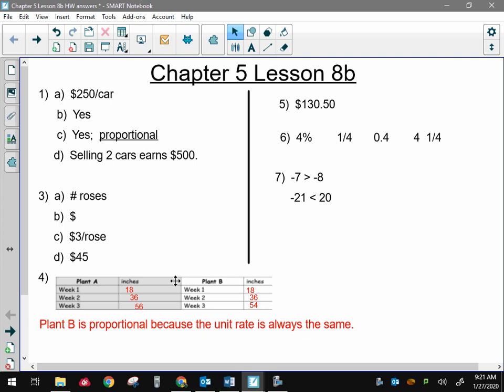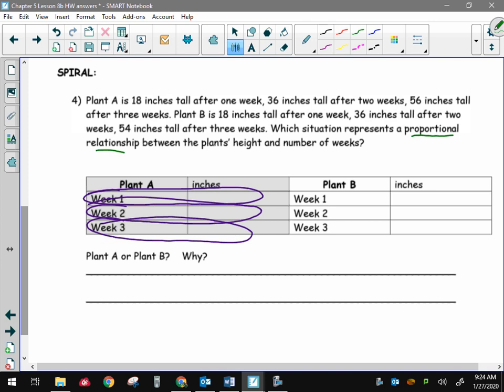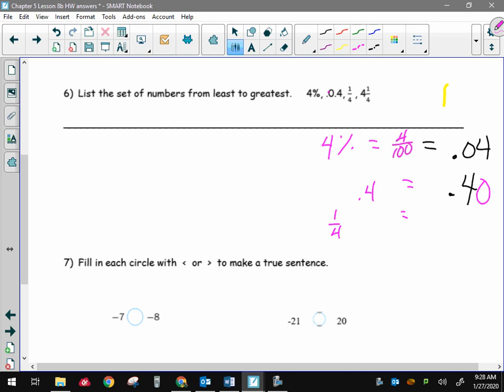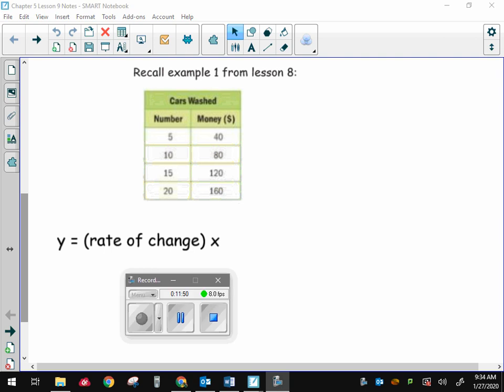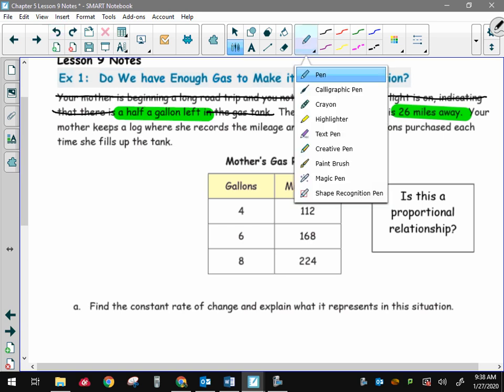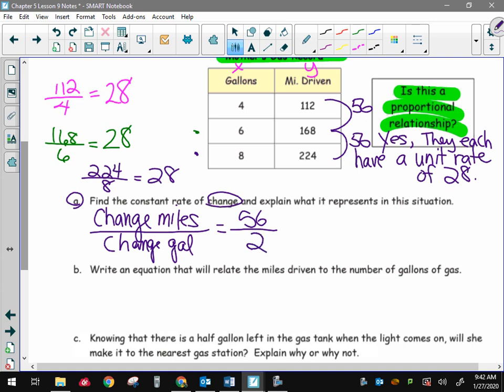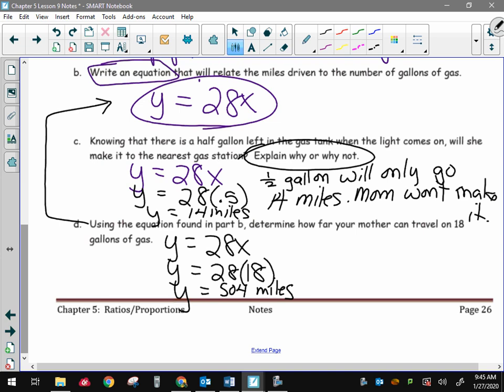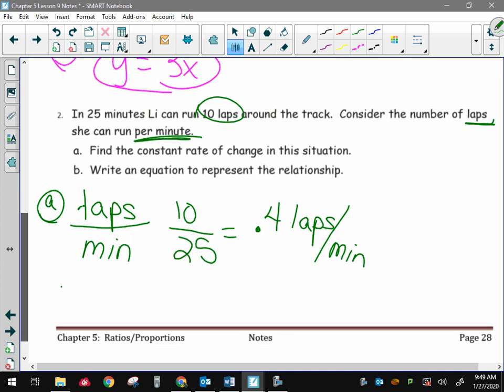Chapter 5 Lesson 9 notes RECORDING